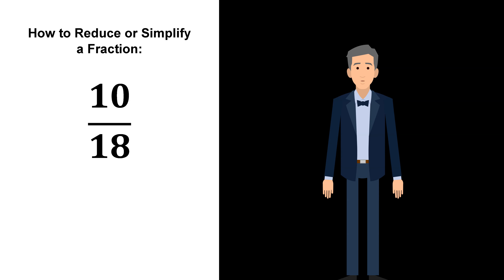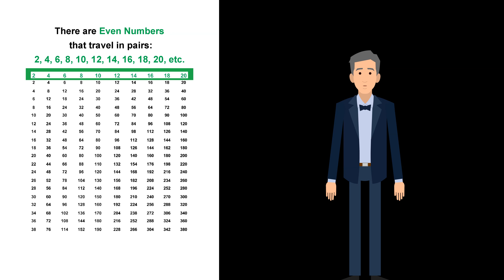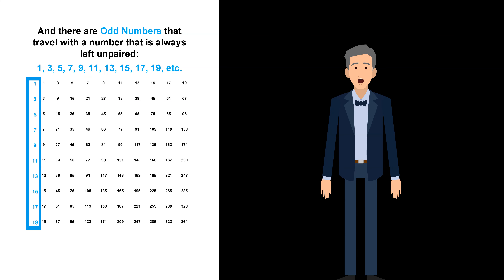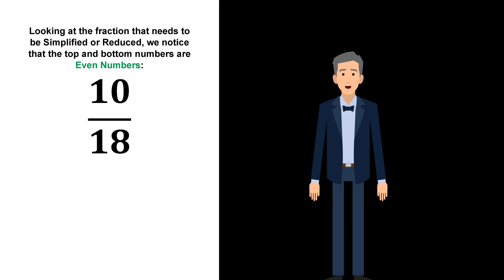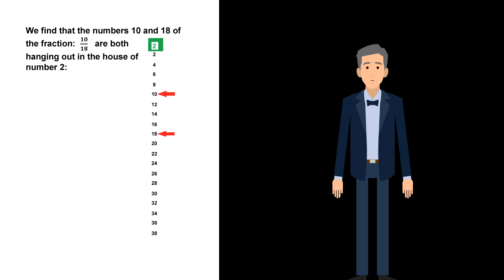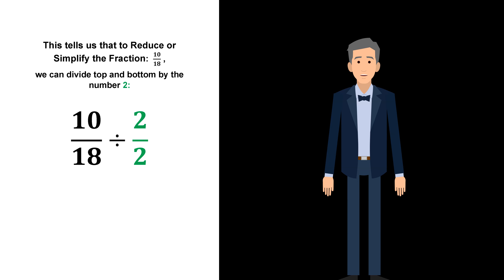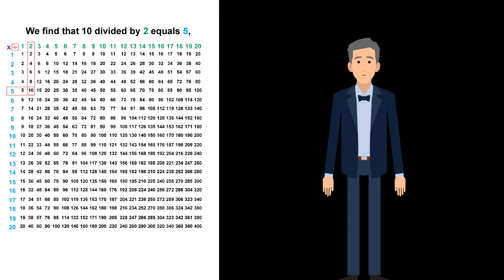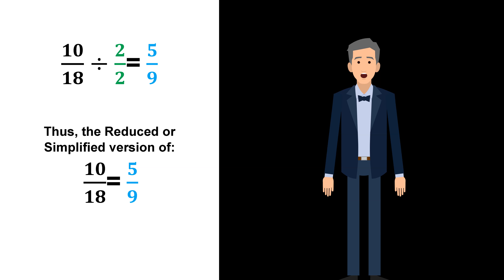How to Reduce a Fraction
How to Reduce or Simplify a Fraction: 10/18
There are Even Numbers that travel in pairs:
2, 4, 6, 8, 10, 12, 14, 16, 18, 20, etc.
And there are Odd Numbers that travel with a number that is always left unpaired: 1, 3, 5, 7, 9, 11, 13, 15, 17, 19, etc.
Looking at the fraction that needs to be Simplified or Reduced, we notice that the top and bottom numbers are Even Numbers: 10/18
Focusing on the  Even Numbers Chart,
we find that the numbers 10 and 18 of the fraction:  10/18   are both hanging out in the house of number 2.
Looking at a Multiplication or Division Chart,
We find that 10 divided by 2 equals 5,
and 18 divided by 2 equals 9.
10/18÷2/2=  5/9
Thus, the Reduced or Simplified version of:
 10/18=  5/9
* The Even Numbers Chart for Reducing Even Numbered Fractions can be purchased at Zazzle: